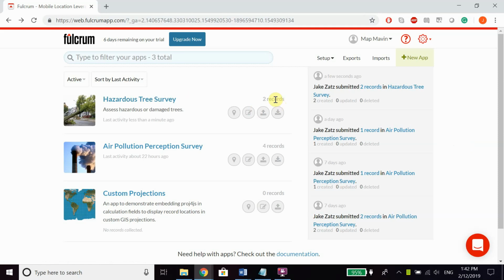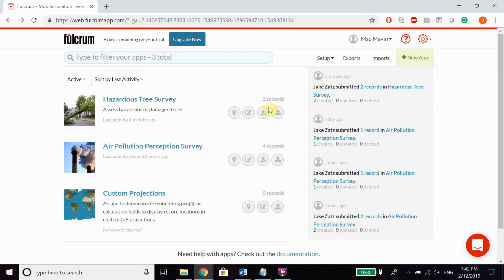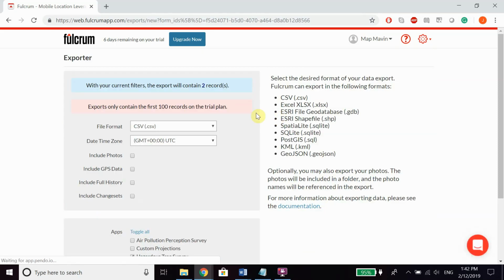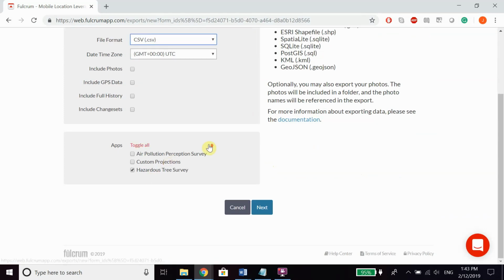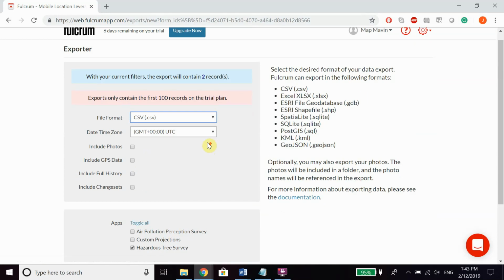Fulcrum - How to Export Data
In this video, us here at Map Mavin/Apollo Mapping have taken some time out of our day to review how the Fulcrum data collection application functions in terms of exporting data.